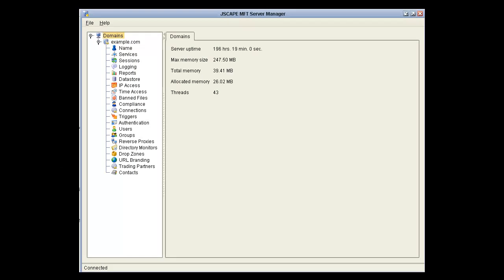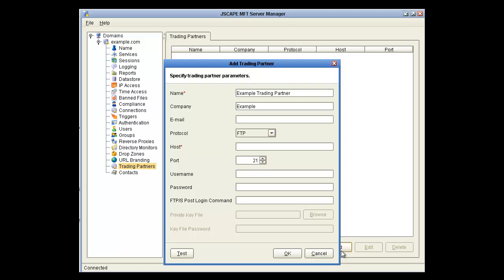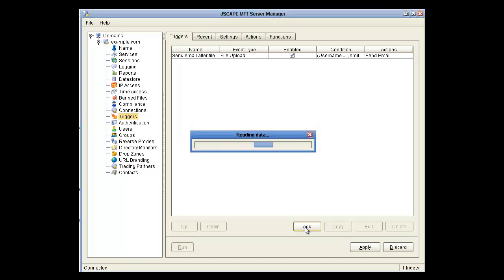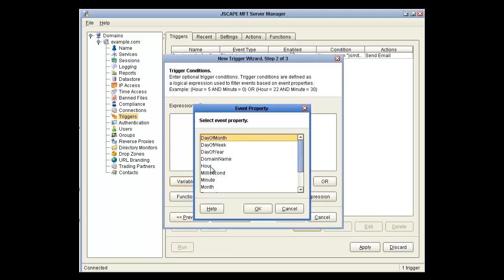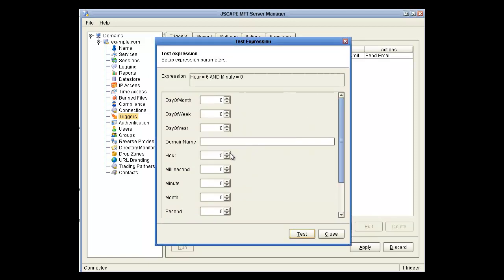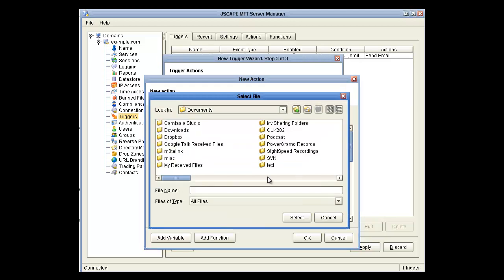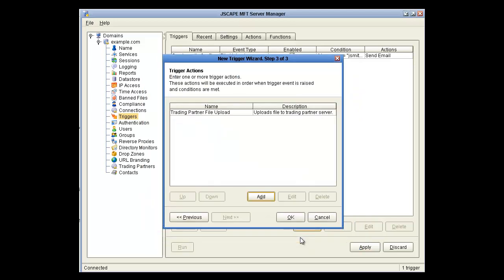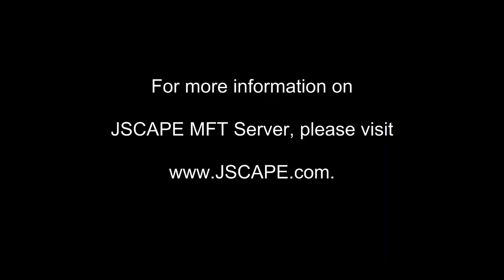Scheduling File Transfers with JSCAPE MFT Server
Demonstrates how to schedule file transfers using JSCAPE MFT Server, a platform independent managed file transfer server that supports FTP, secure FTP (FTP over SSL), SFTP/SSH, HTTP, HTTPS and WebDAV protocols.